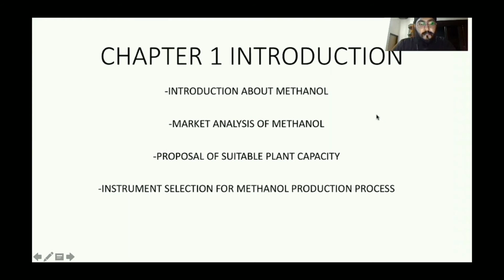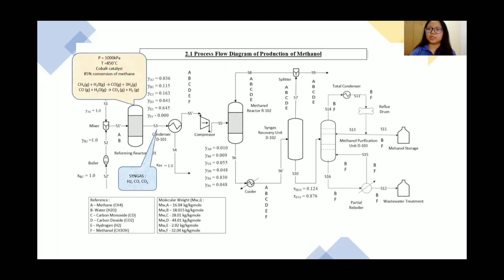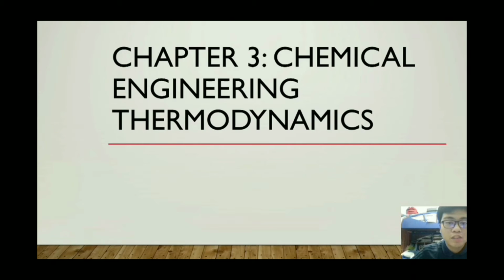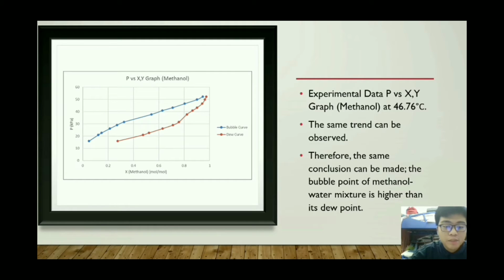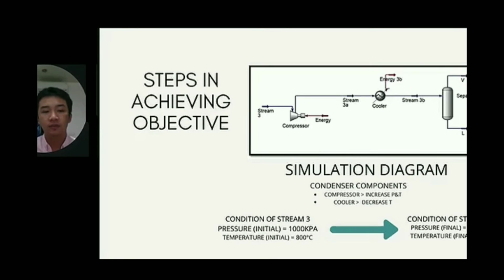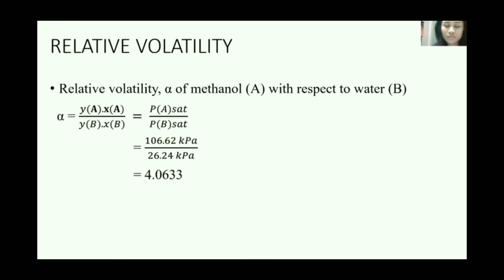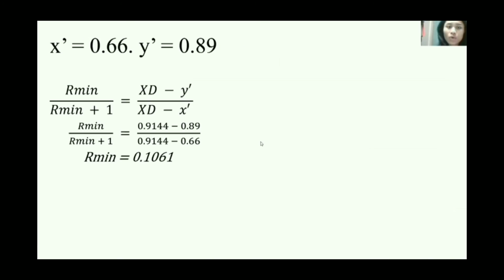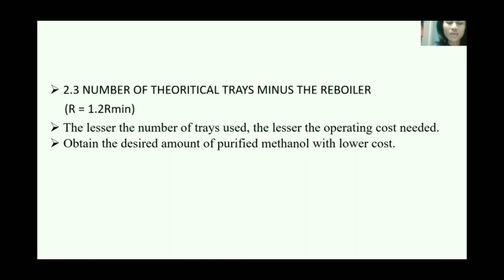IDP SEMESTER SEPT 2020 (CE3 GROUP 35)